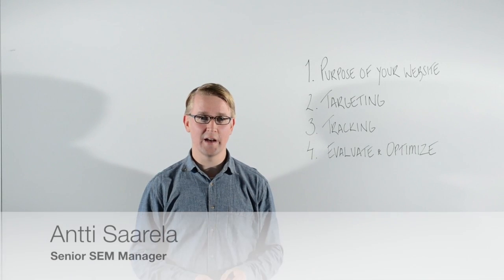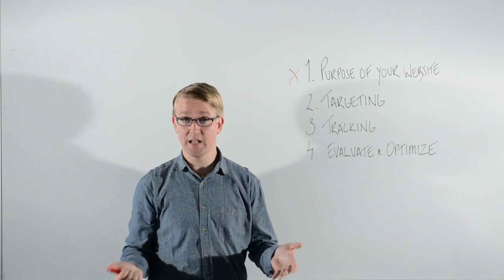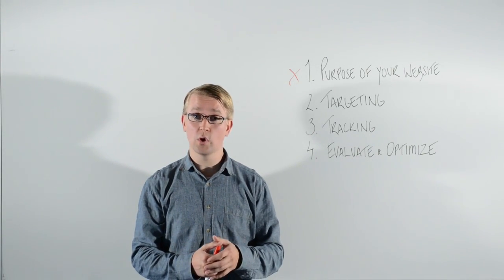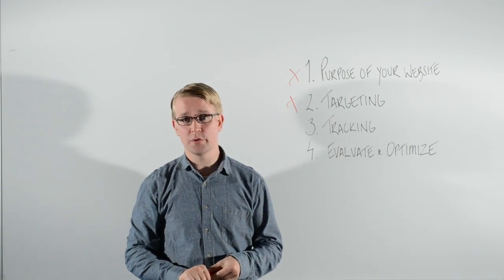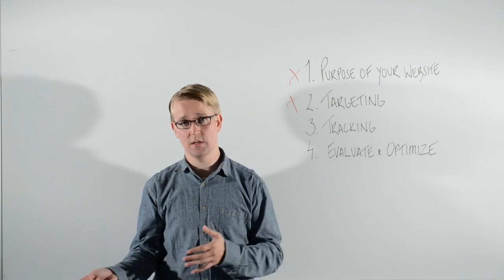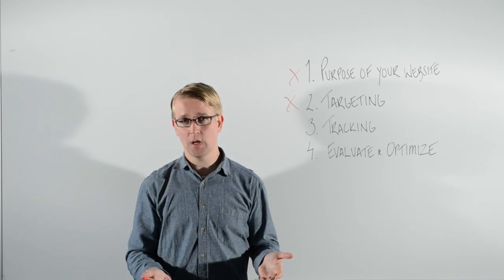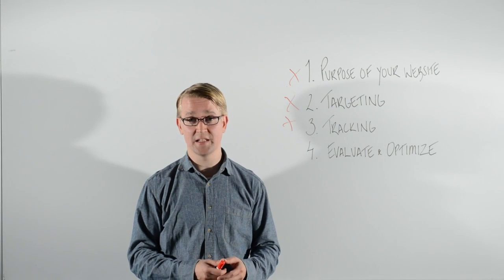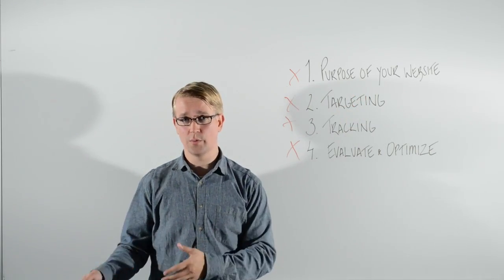KliKKi whiteboard session - Digital advertising is an ongoing process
Antti Saarela, Senior SEM Manager, speaking about digital advertising as an ongoing process and the four key points planing the digital advertising campaigns; purpose of your website, targeting audience, tracking results and evaluate & optimize.